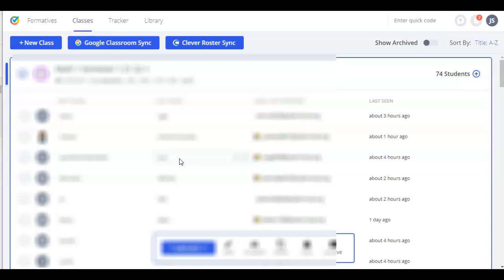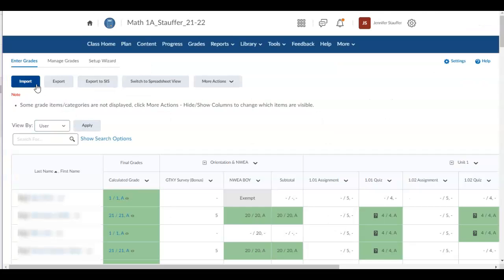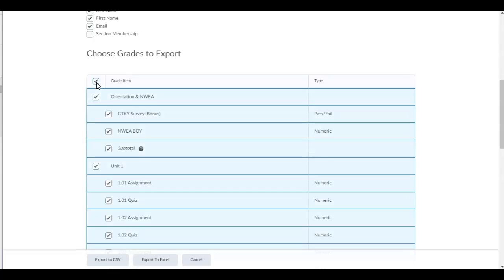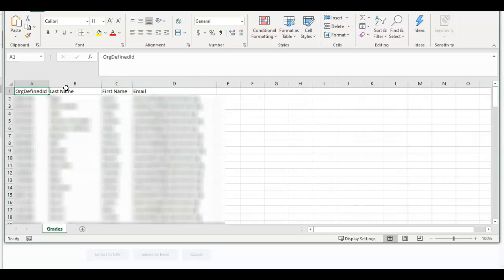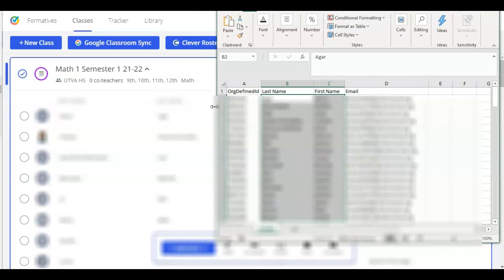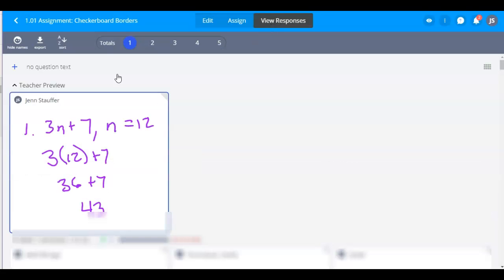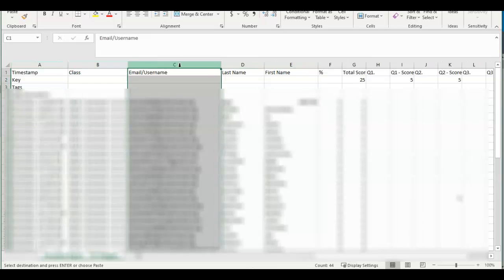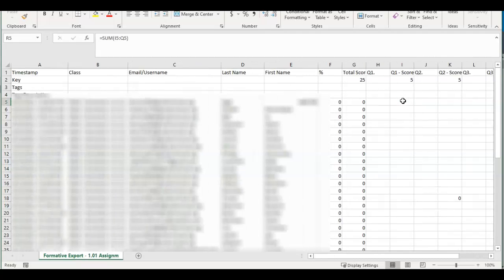Setting Up a Formative Class for Exporting to Stride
How to set up a Formative class to (more) easily export to K12/Stride.

*At the end of the video, I mention creating a spreadsheet formula to sum. There's actually already a column that has the scores summed, so you don't need to worry about that part. You'd only need to use a formula if you want to do something more complicated with the overall score.